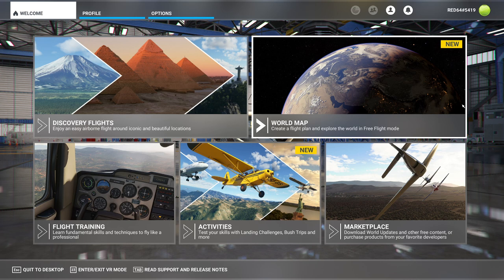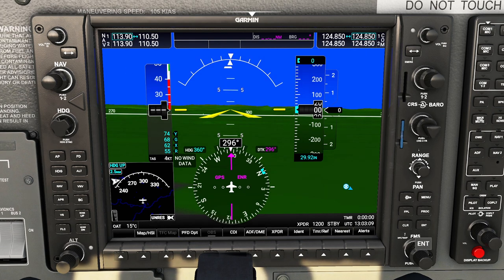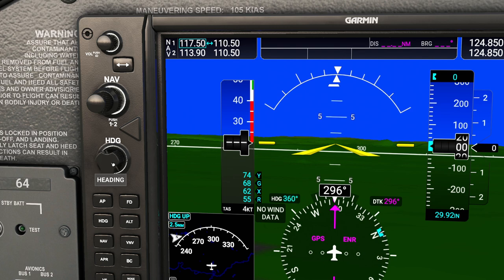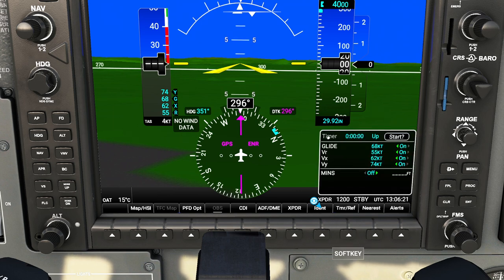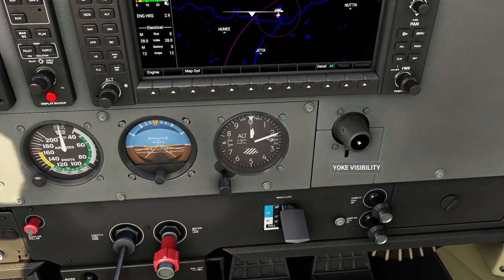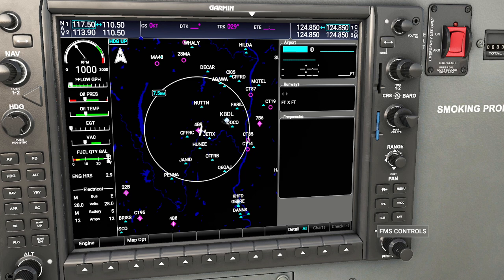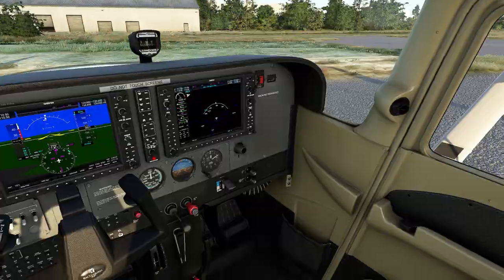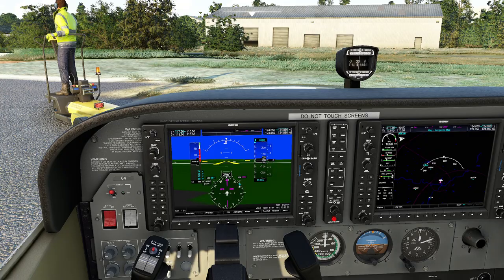MSFS - G1000nx Controls, Install and Setup Tutorial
In this video we go over the absolute basics of the G1000 interface, controls and options.